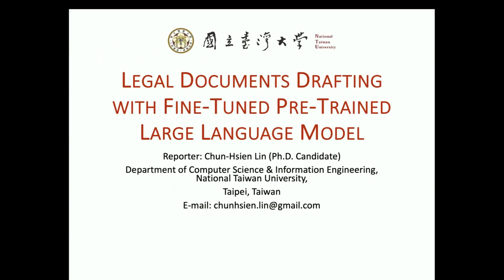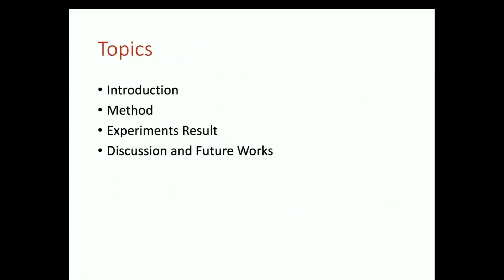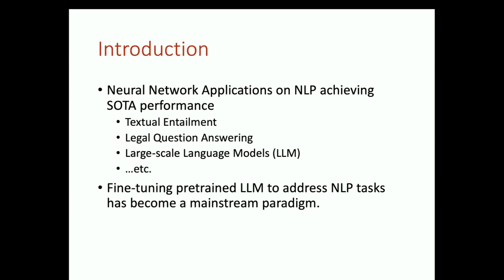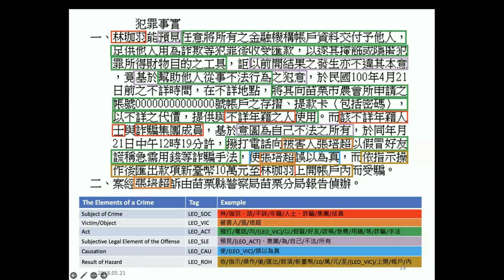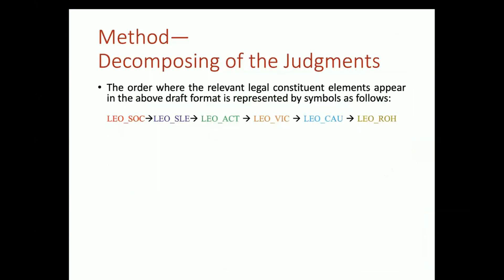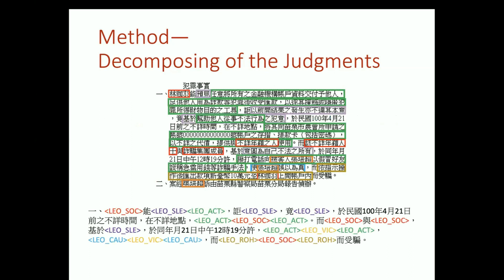Legal Documents Drafting with Fine-Tuned Pre-Trained Large Language Model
Chun-Hsien Lin and Pu-Jen Cheng, National Taiwan University, Taiwan

Abstract

With the development of large-scale Language Models (LLM), fine-tuning pre-trained LLM has become a mainstream paradigm for solving downstream tasks of natural language processing. However, training a language model in the legal field requires a large number of legal documents so that the language model can learn legal terminology and the particularity of the format of legal documents. The typical NLP approaches usually rely on many manually annotated data sets for training. However, in the legal field application, it is difficult to obtain a large number of manually annotated data sets, which restricts the typical method applied to the task of drafting legal documents. The experimental results of this paper show that not only can we leverage a large number of annotation-free legal documents without Chinese word segmentation to fine-tune a large-scale language model, but more importantly, it can fine-tune a pre-trained LLM on the local computer to achieve the generating legal document drafts task, and at the same time achieve the protection of information privacy and to improve information security issues.

LLM, Legal Document Drafting, Fine-tuning Large Language Models, Text Generation